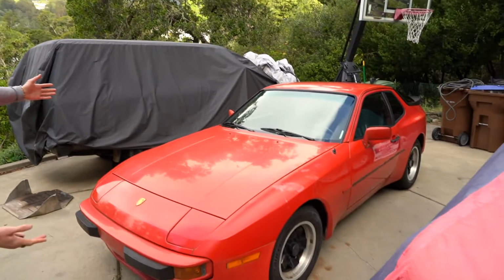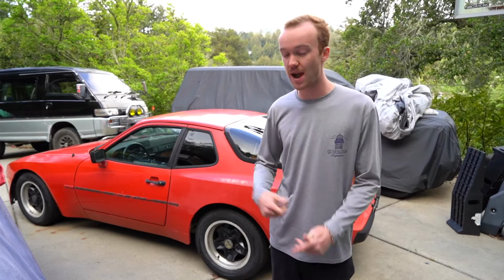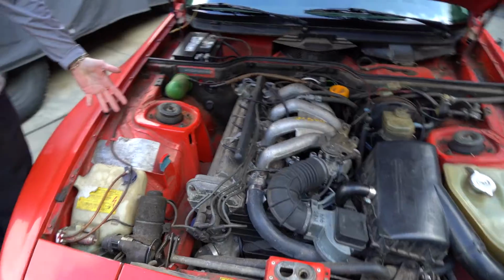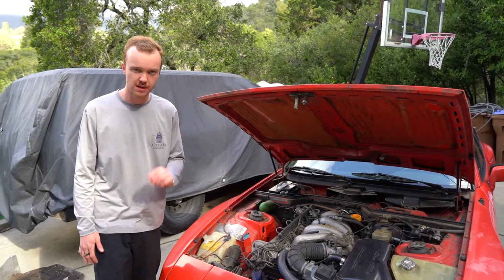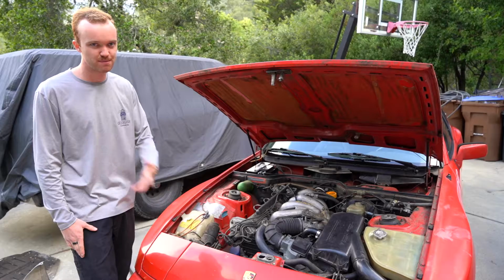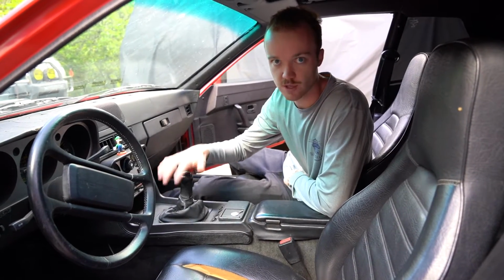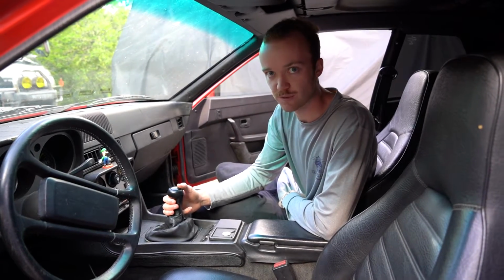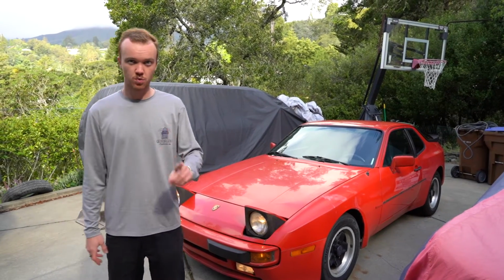INTRODUCING MY 1983 PORSCHE 944 (BIG PLANS)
With the tease of 944 in an older video on the channel, we finally bring to you the 1983 Porsche 944. It's been hard to keep this one a secret, but like traditional Nameless Co fashion things are really going to get turned up on this on.

Best,
Nameless Co